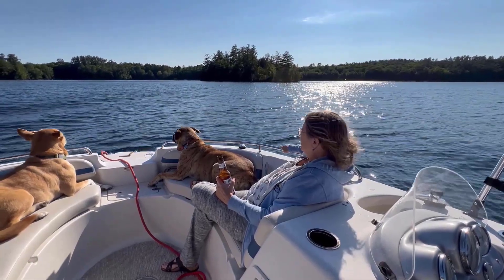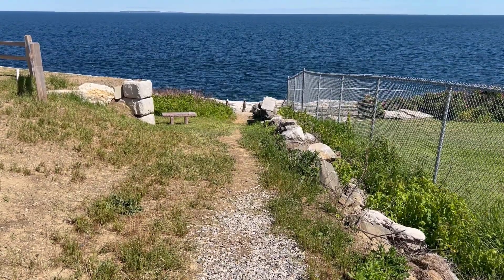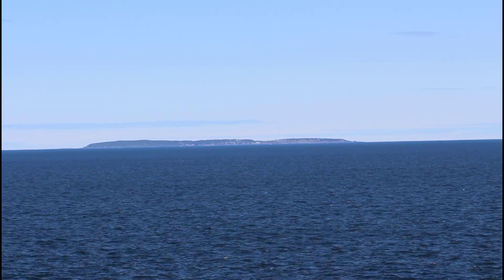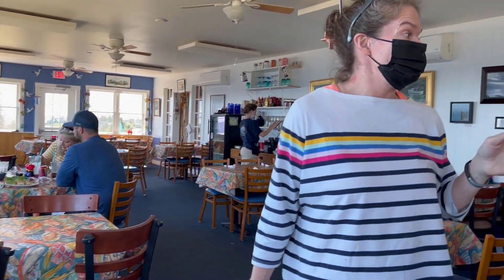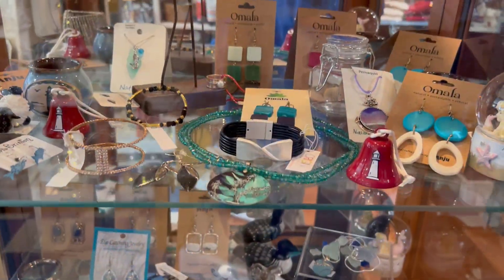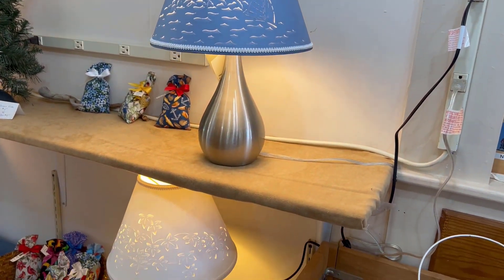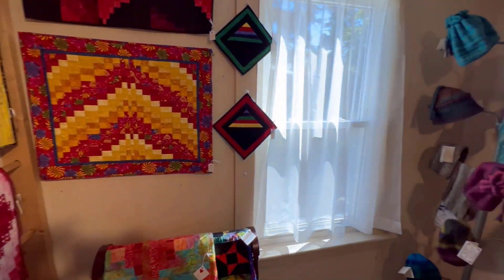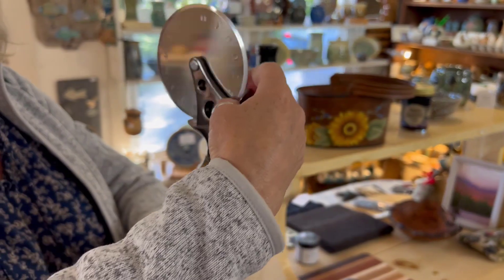Ep. 3: Pemaquid Point, Lori's Maine Inspirations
In this episode of Lori's Maine Inspirations, we visit Pemaquid Point. After enjoying the scenery by the lighthouse, we have lunch at the Seagull Gift Shop and Restaurant and talk to one its owners. We then visit the Pemaquid Craft Coop and see lots of interesting local arts and crafts.